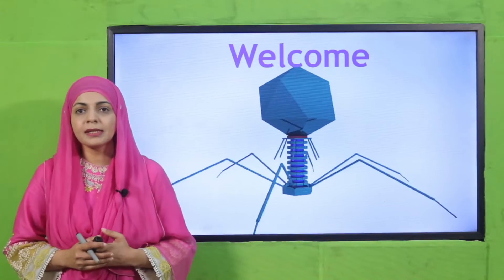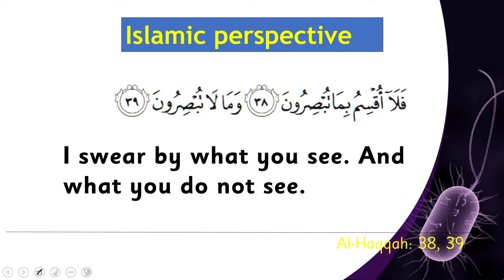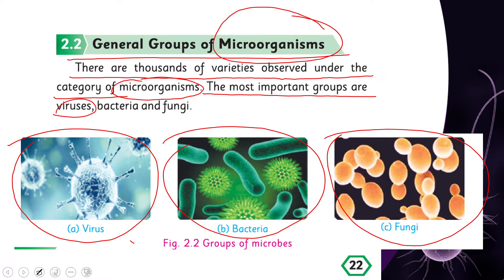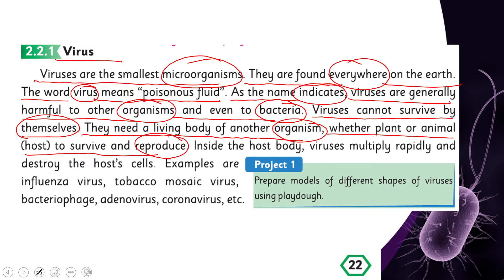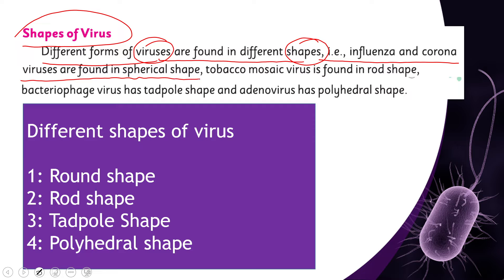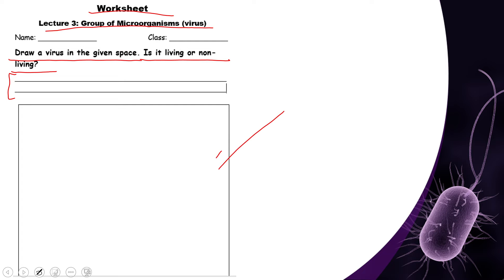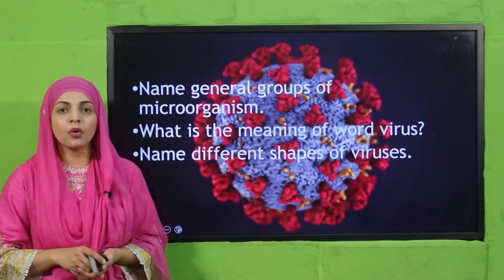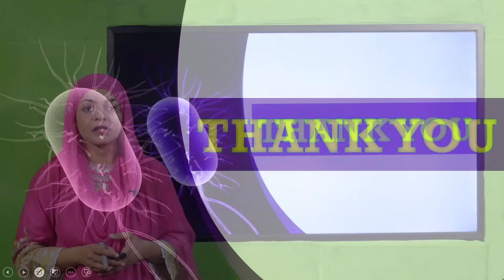Science Grade 5 Chapter 2 Lecture 3 || SNC 2020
Lecture 3 of chapter 2 includes groups of microorganisms. Virus.

1. PowerPoint Presentation

3. Worksheet/Activity